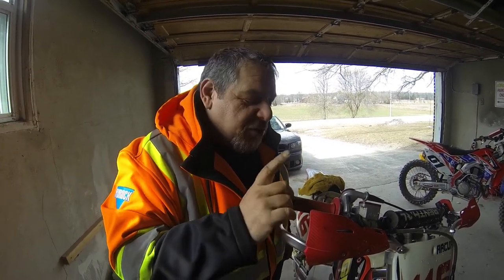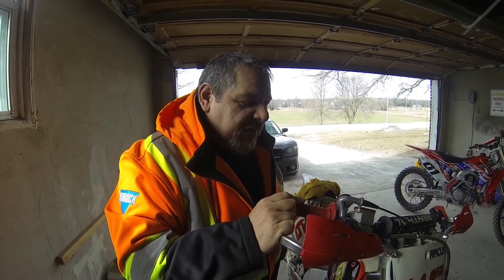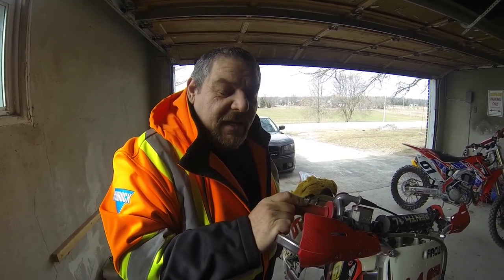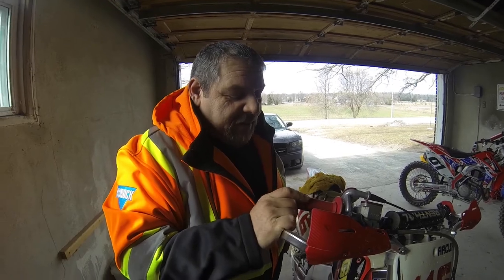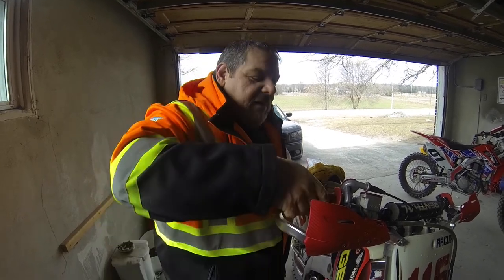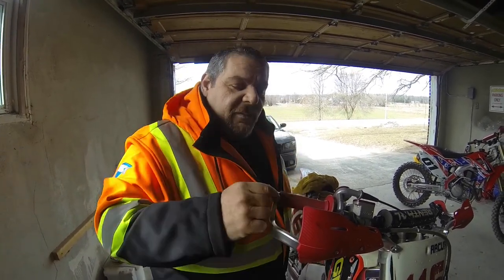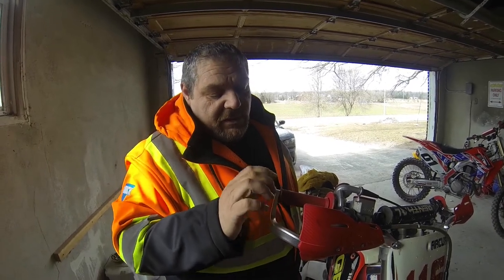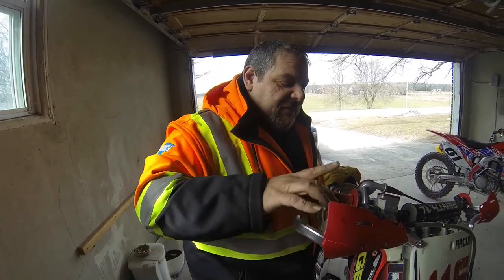How to fix a sticky throttle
hand guards caused sticky throttle on the Geico honda .